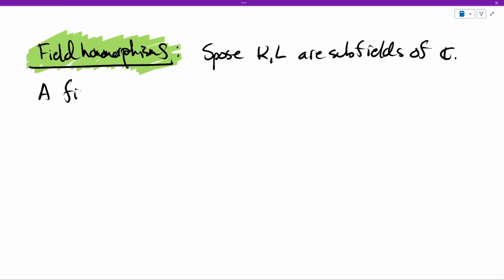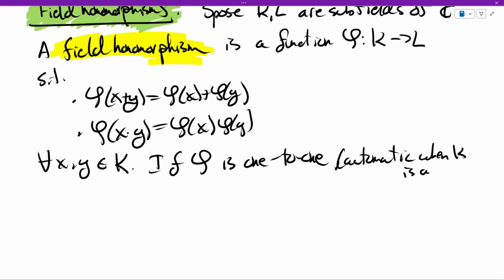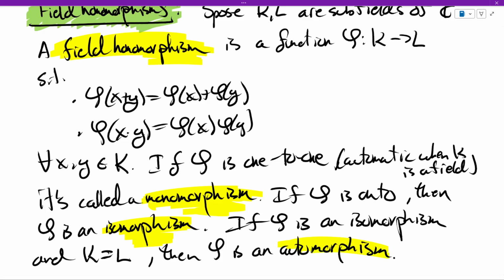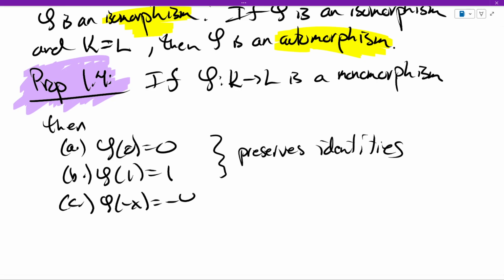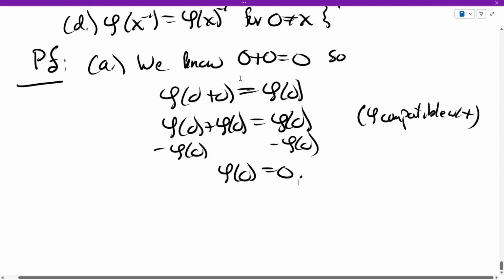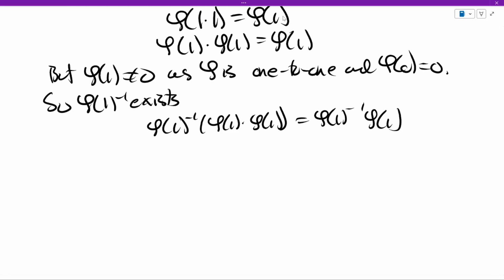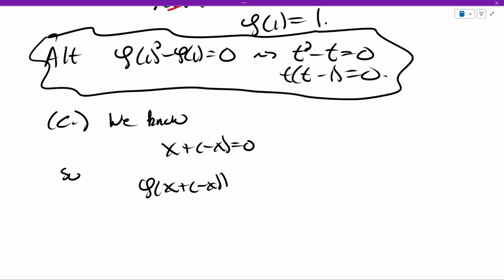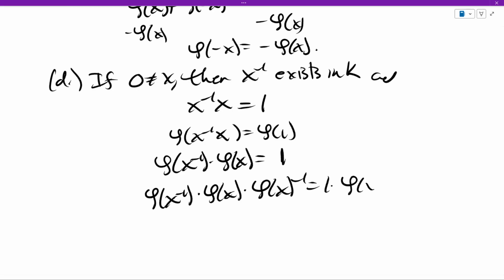Chapter 1, Classical Algebra, Homomorphisms and Preservation of Identity and Inverses